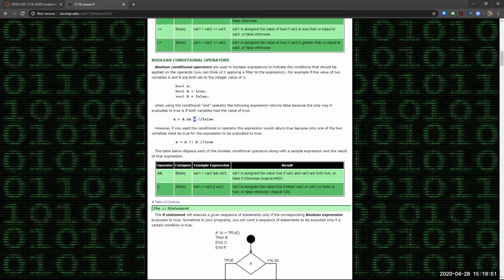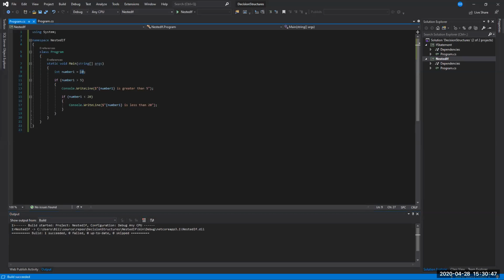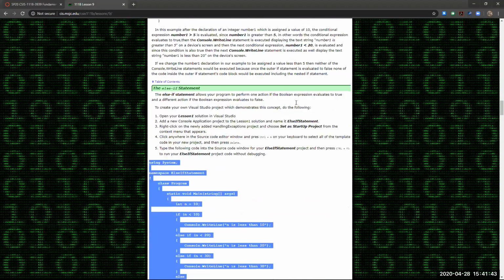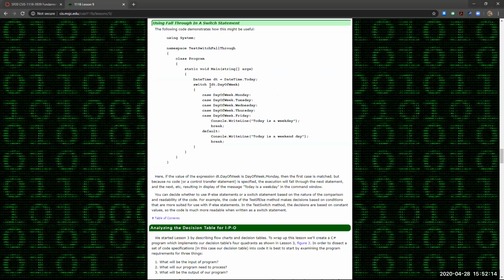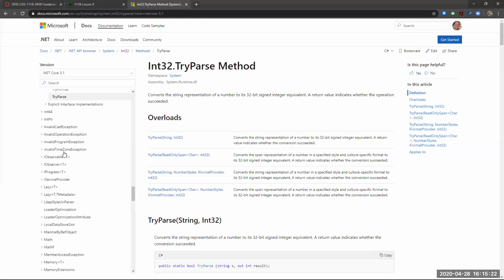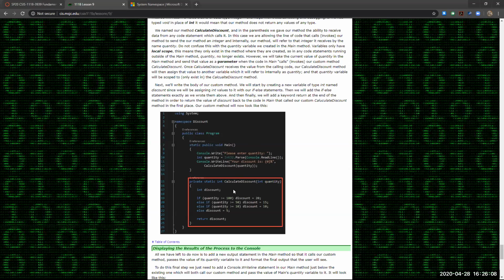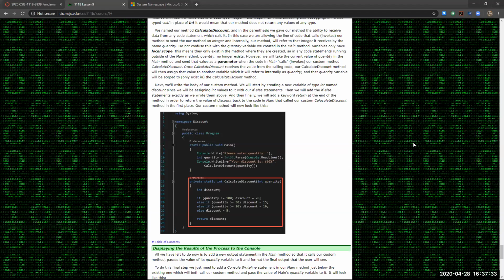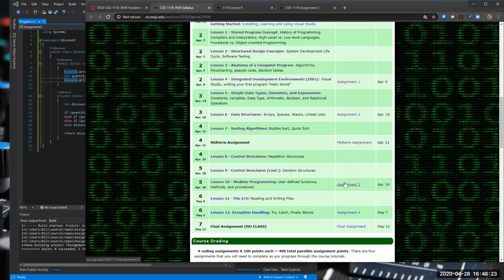CSIS 111B Lesson 9 Decision Structures